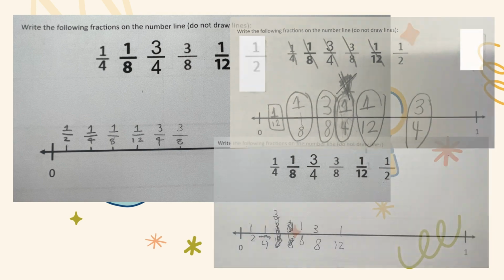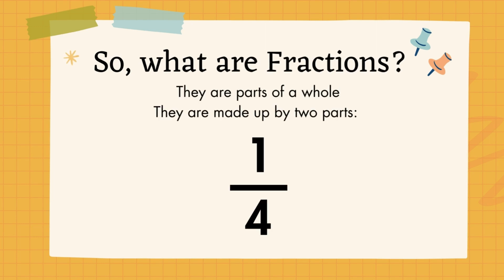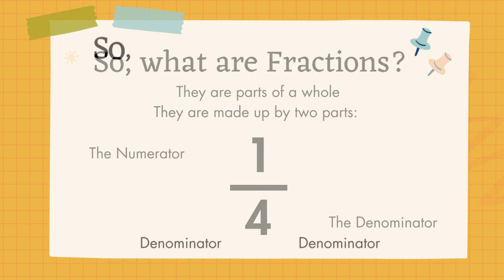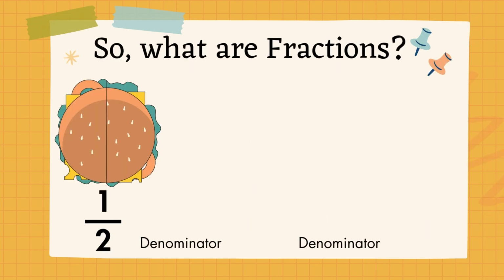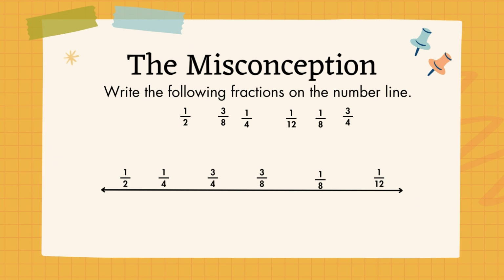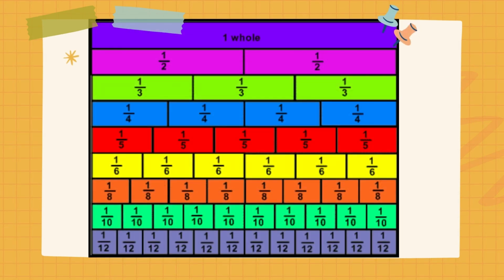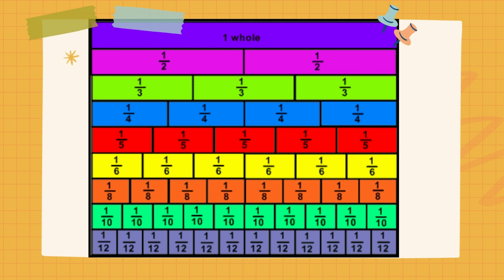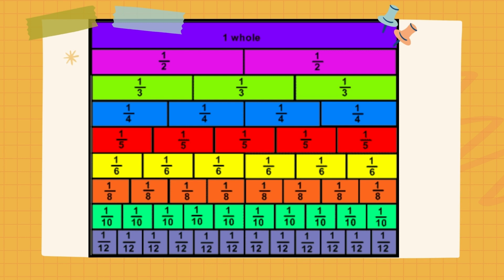Fraction Value Misconception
This video was made as part of a uni assignment.